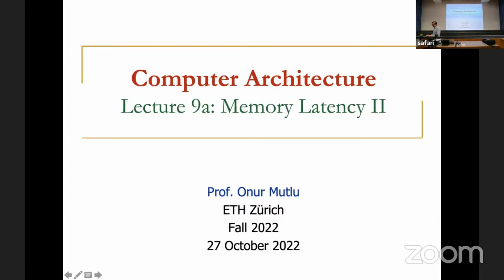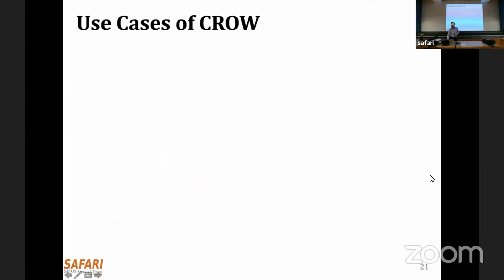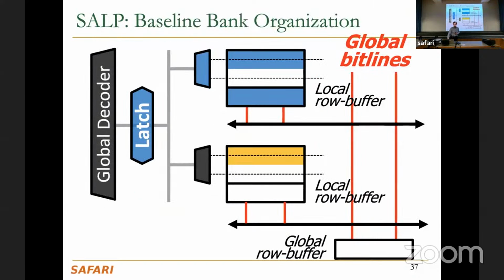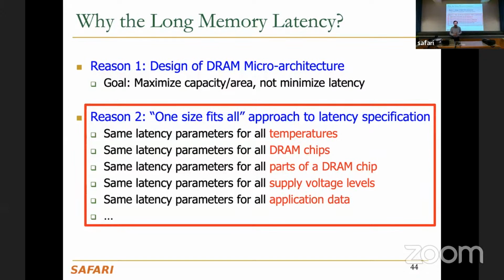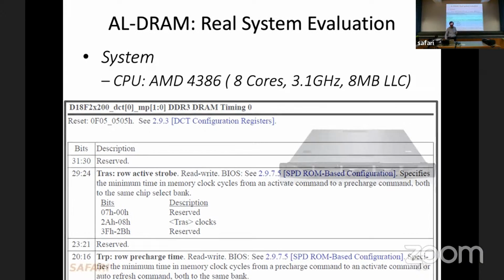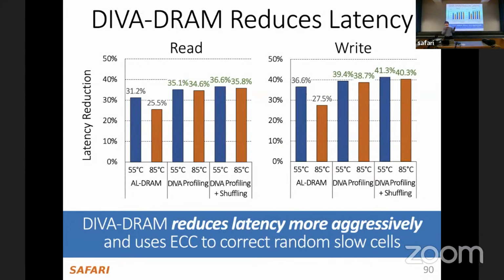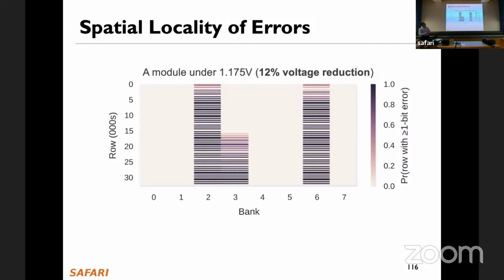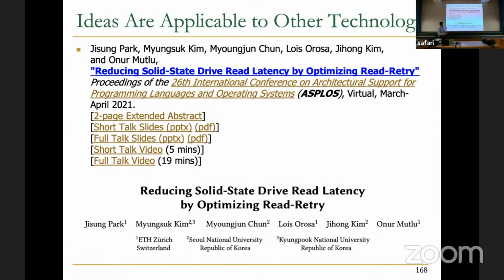Computer Architecture - Lecture 9: Memory Latency & Memory Controllers (Fall 2022)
Lecture 9a: Memory Latency II
Lecture 9b: Memory Controllers

Recommended Reading:
Intelligent Architectures for Intelligent Computing Systems